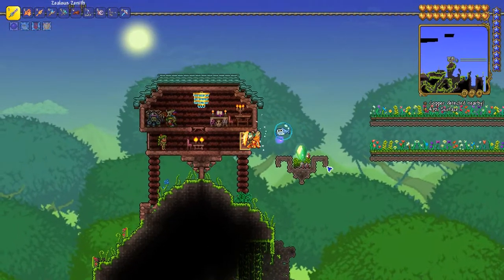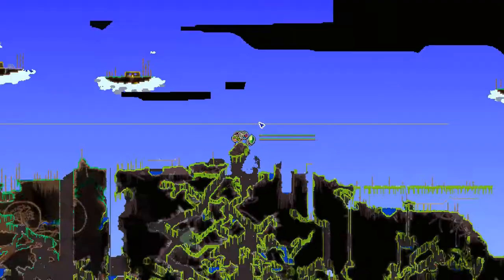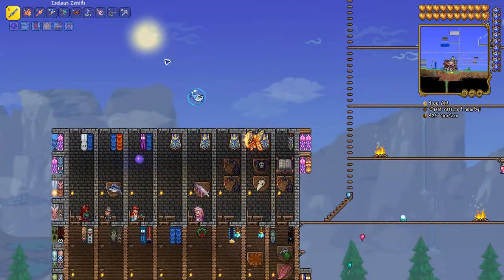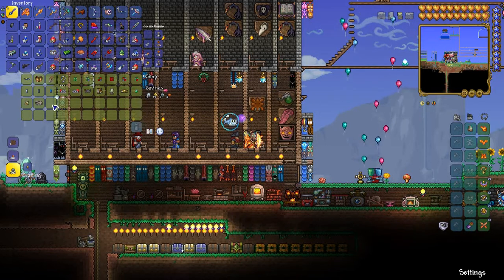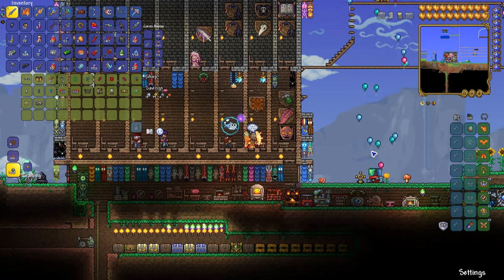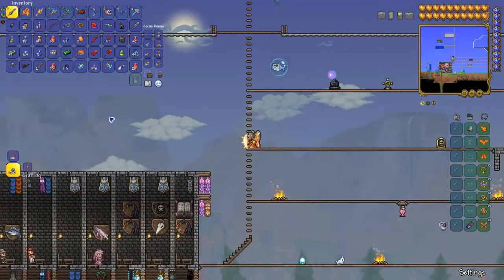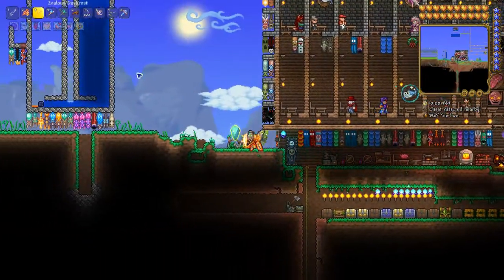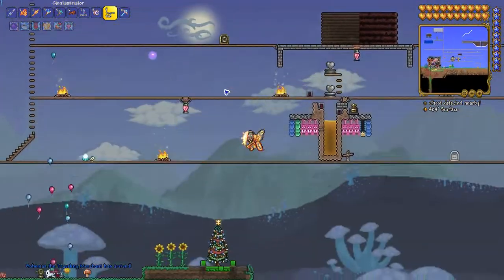Stop the spread of Corruption, Crimson and the Hallow in Terraria!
In this video, I will show you how you and I can positively be affected by stopping these evil biomes from spreading!